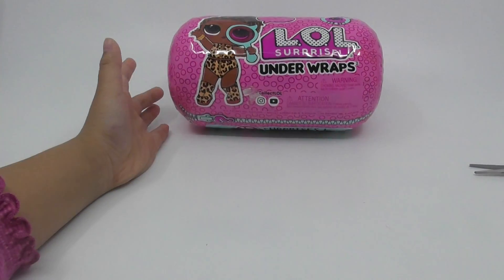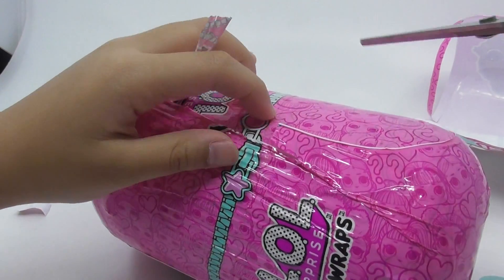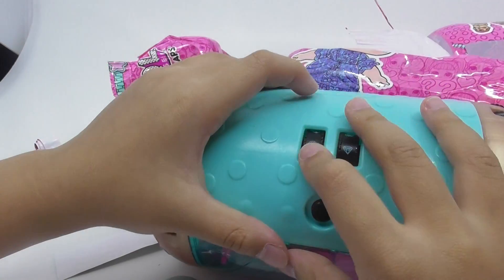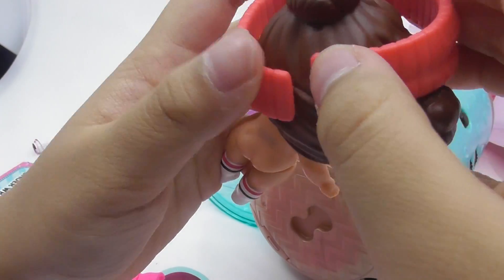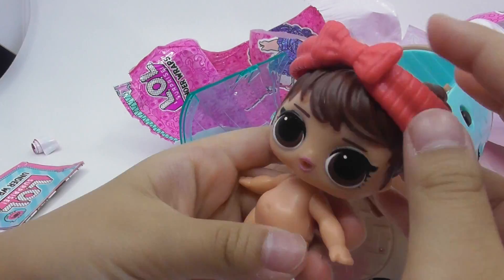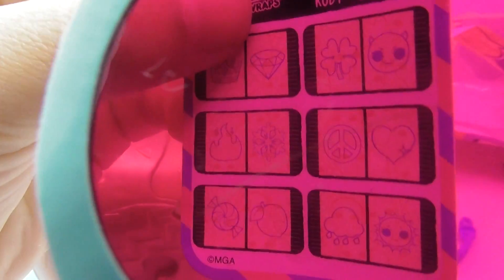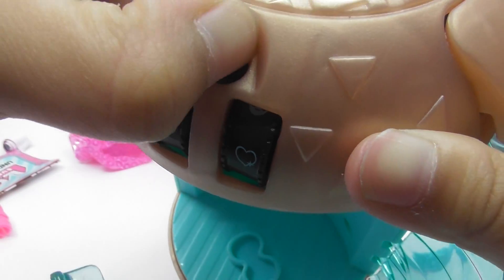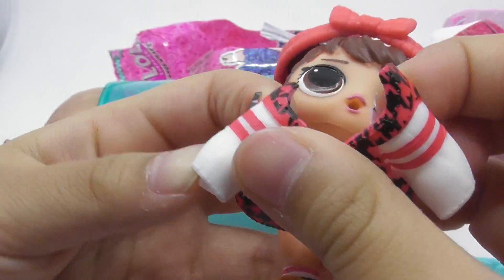LOL Surprise Under Wraps Series 4 Unboxing Doll Toy by Audrey Yung (02254)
LOL Surprise Under Wraps Series 4 Unboxing Doll Toy by Audrey Yung
Jelly Layer LOL Surprise Blind Bag Capsules ! Eye Spy Under Wraps